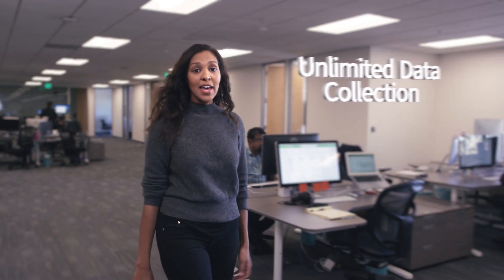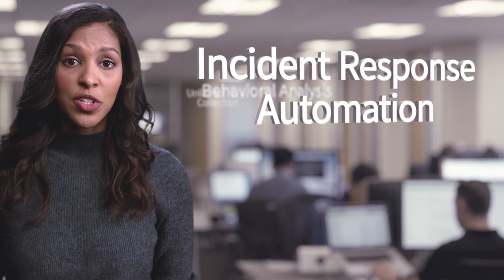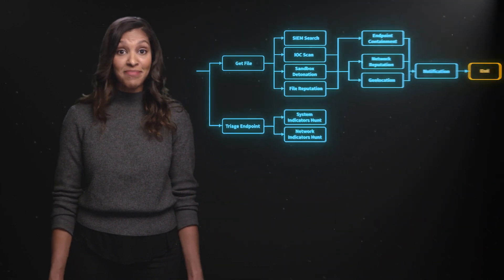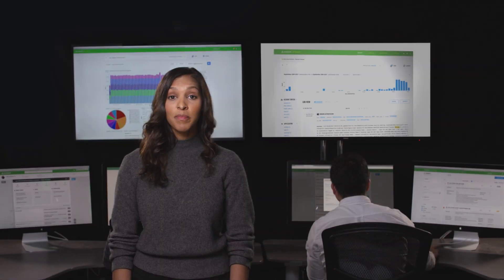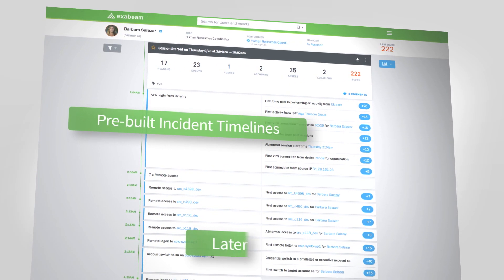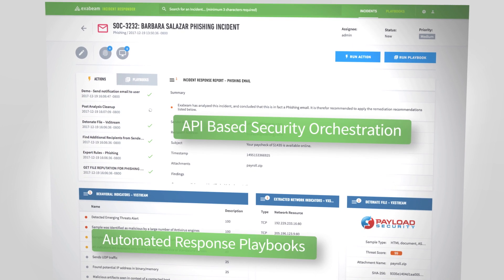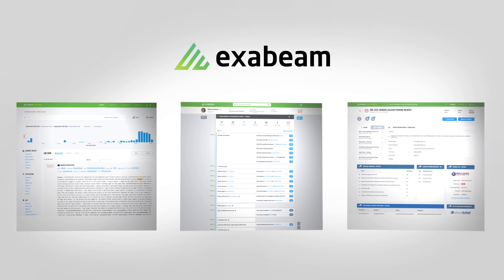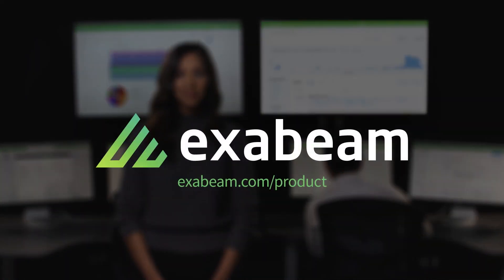Exabeam Overview Next Gen Security Intelligence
Exabeam changes the game for SOC and Incident Response teams. Unlike legacy SIEM products, Exabeam is built from the ground up to address security needs in a world of big data, identity-based threats, and painful expertise shortages.